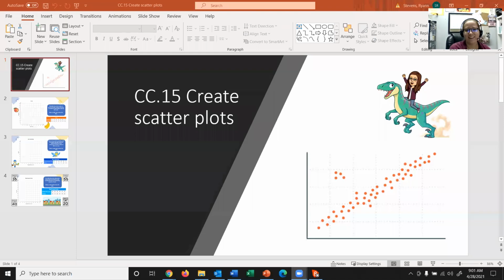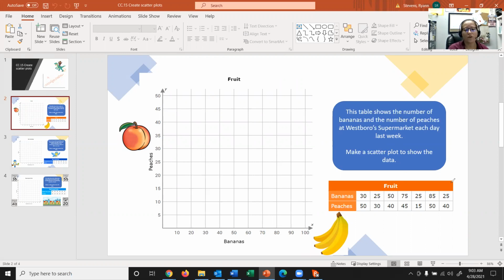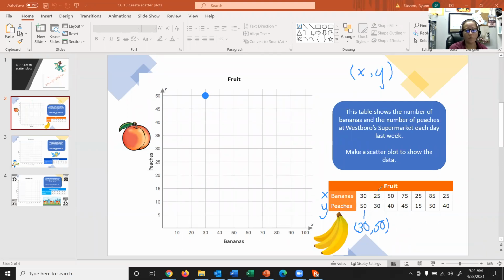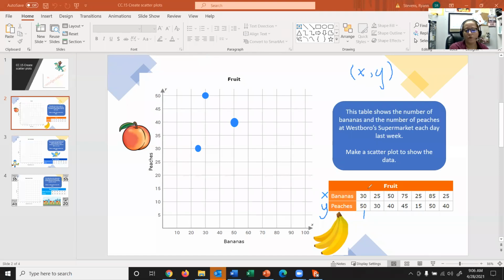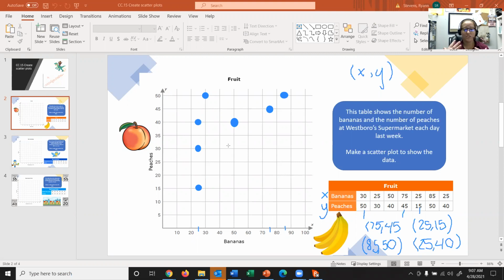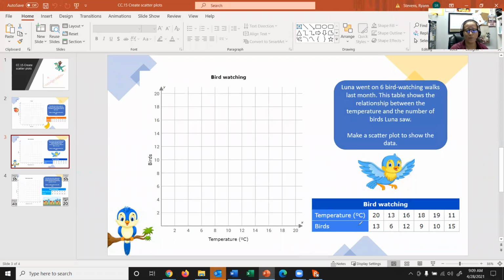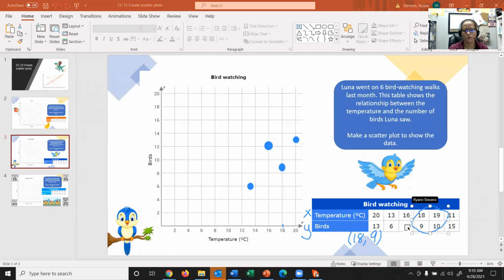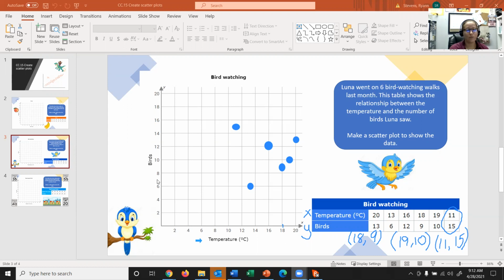CC.15 Create scatter plots